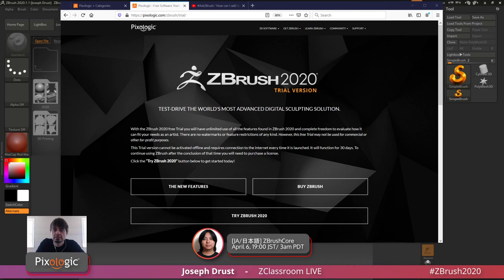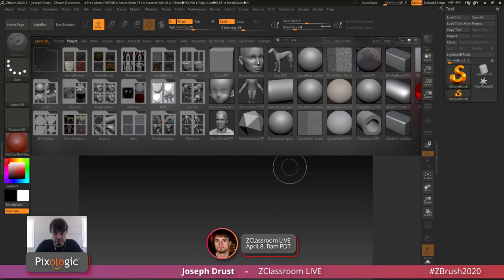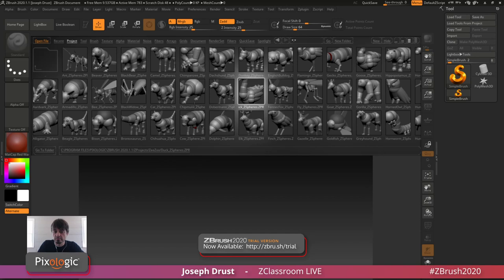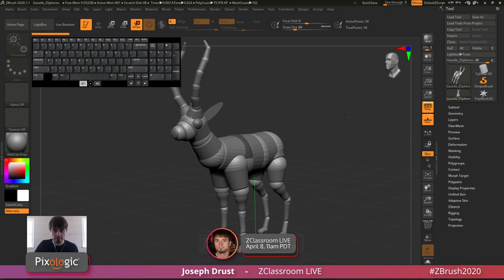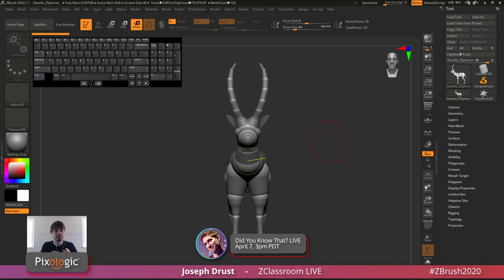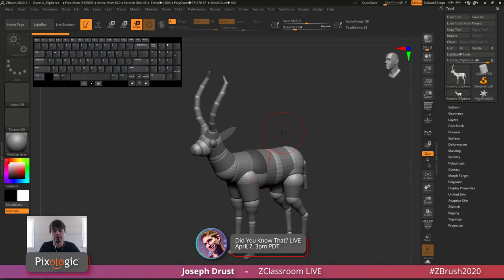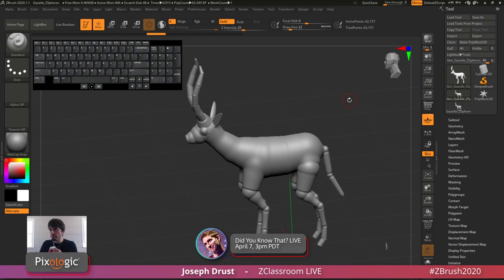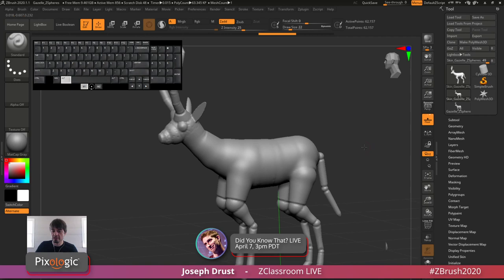ZClassroom LIVE: Sculpting Basics ZZoo Mannequins - Pixologic Joseph Drust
Sculpting Basics:
- Using the ZZoo
- ZZoo Animal
- Sculptris Pro
- Few Brushes (Snake Hook, Clay Buildup, H Polish)
- VDM Brushes
- Decimation Master
- Adding Color (Gradient Alpha)

Visit ZClassroom.com for free tutorials from the Pixologic team!